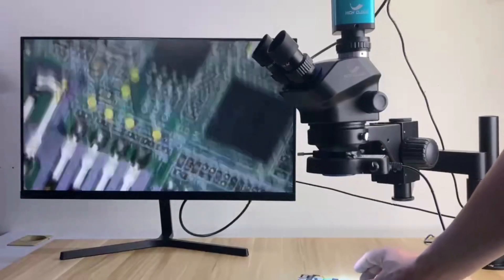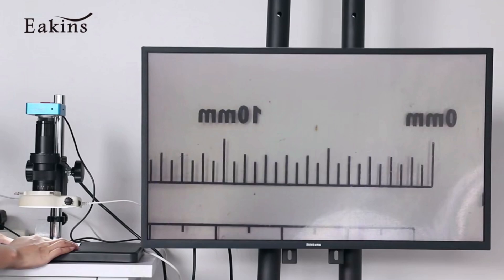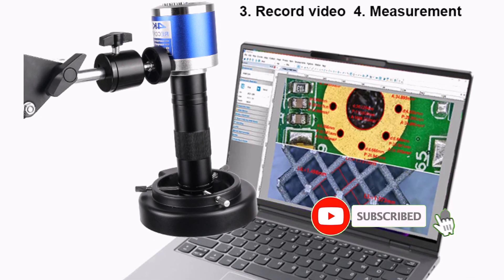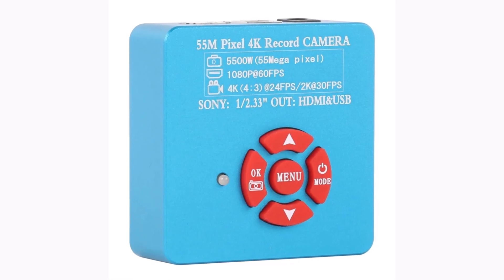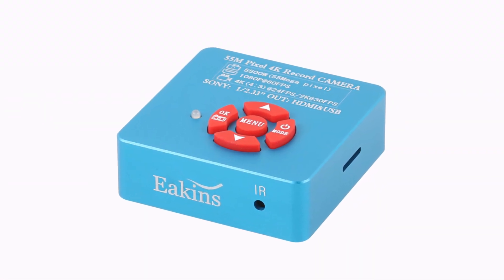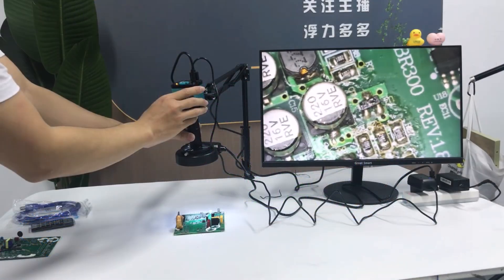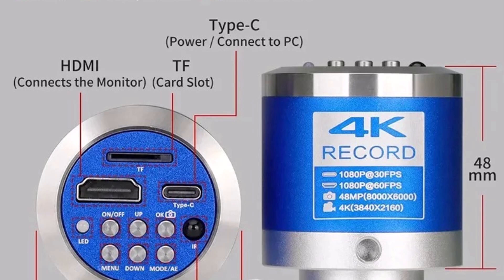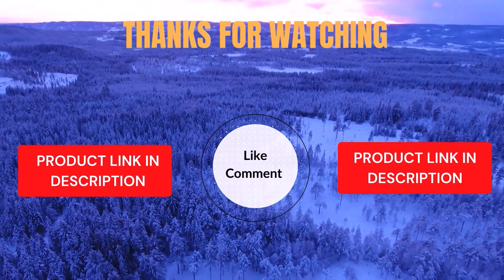Top 5 Best HDMI USB Microscope Cameras | High-Resolution Imaging for Pros & Hobbyists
Links to the Best HDMI USB Microscope Cameras are listed below. At Trusted Gadget review, we've researched the Best HDMI USB Microscope Camera saving you time and money.

1. ► 55MP 48MP 4K 1080P HDMI USB Video Microscope Camera 1-130X Infinitely Far C Mount Lens LED Light for Digital Image Acquisition

2. ► 1-150X Zoom Lens Soldering Microscopio HD 4K 48MP 1080P Industrial Camera Type C HDMI Video Digital Microscope for Electronics

3. ► 4K 1080P 60FPS 55MP HDMI USB Video Lab Microscope Camera C-Mount Lens LED Ring Light For PCB Mobile Repair Soldering

4. ► YIZHAN 48MP 4K Electronics Soldering Microscope FULL HD 1080P HDMI Camera USB Software 1-150x Lens Stand Shipping From Europe

5. ► 4K 48MP Electronic Digital Microscope for Soldering 150X Lens With HDMI USB-C Mount Industrial Microscope Camera for Repair PCB